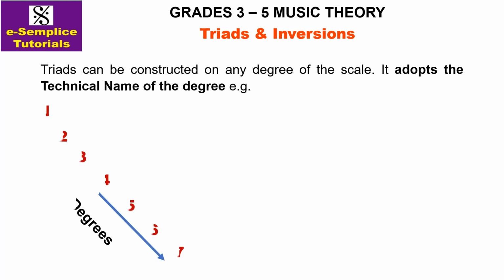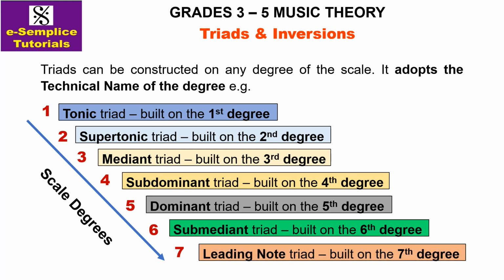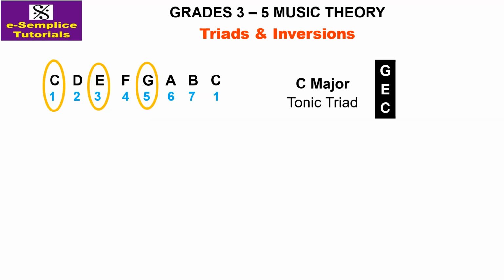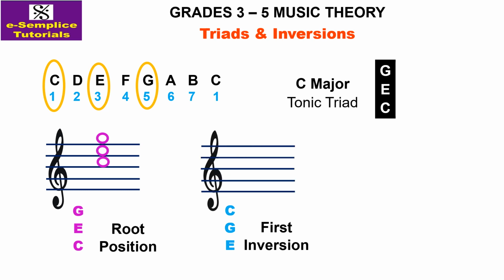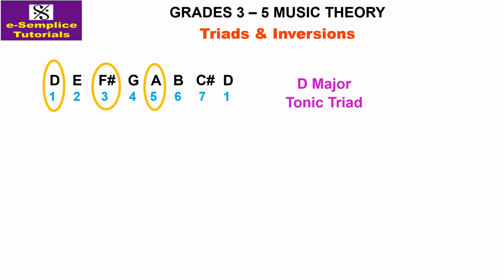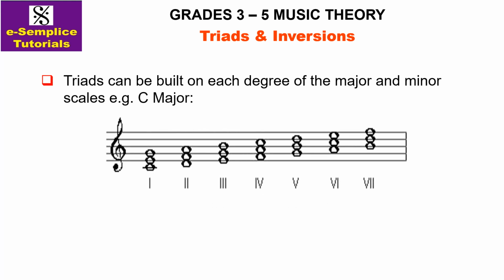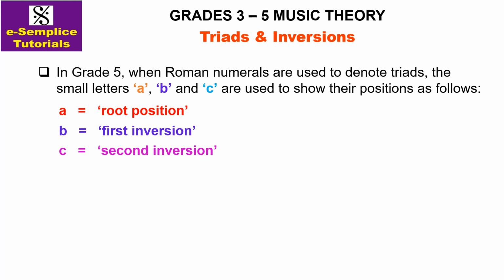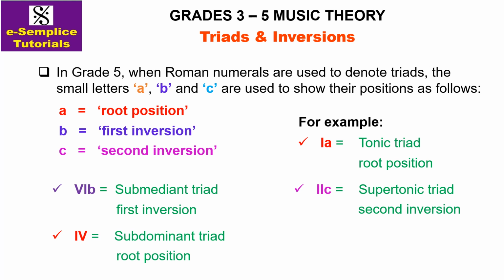Grades 3 - 5: Triads & Inversions